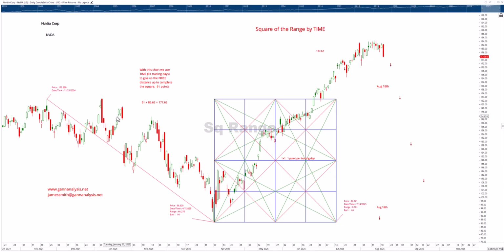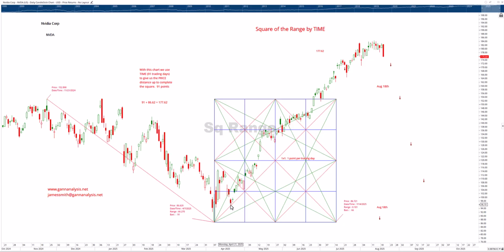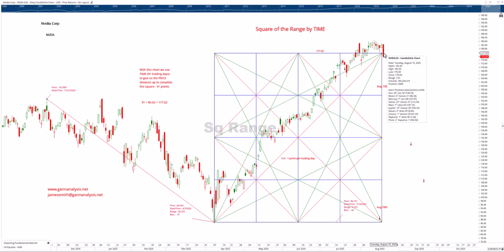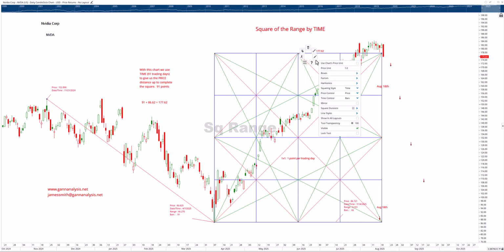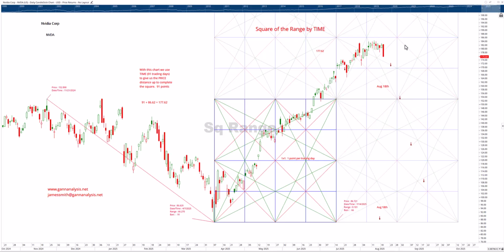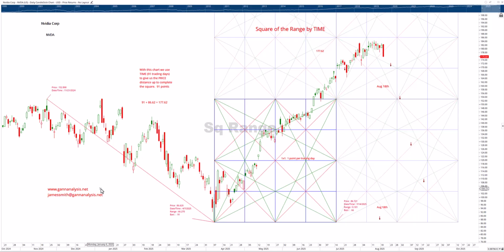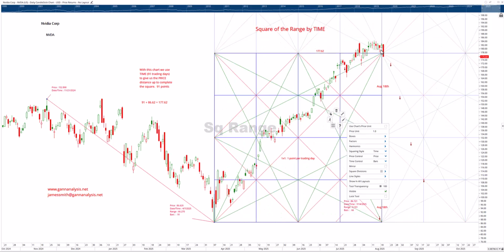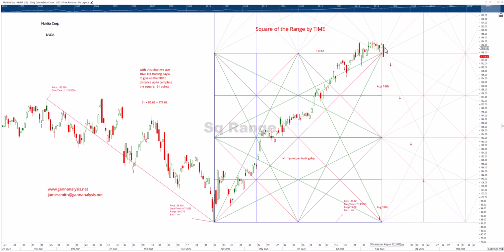NVDA and the "Square of the Range" by TIME, by PRICE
Gann Tutorial: How to "Square the Range" Gann does NOT give you a guaranteed winning trade but maybe you have a better chance of a winning trade with Gann.  Learn how to "square the range" by TIME and by PRICE, This Gann Tutorial explains why NVDA turned down as of August 19th. Trade using Gann.  Who knows, maybe you will finally make money trading with Gann!